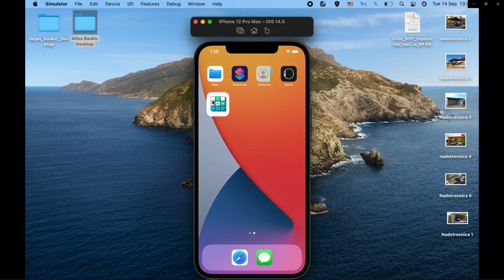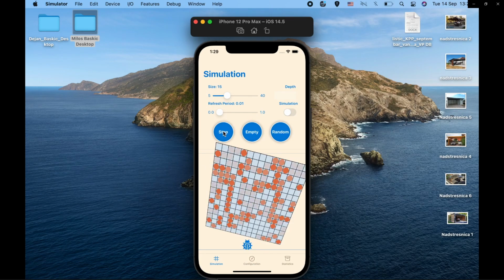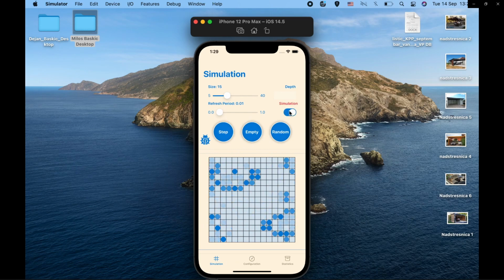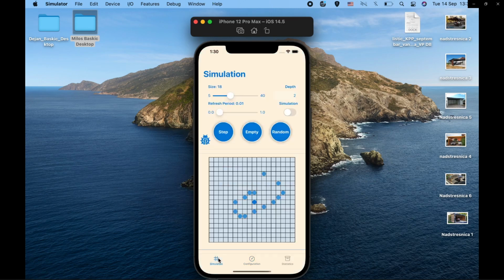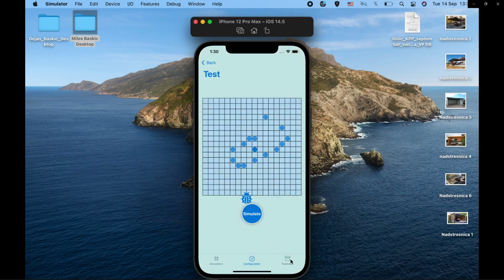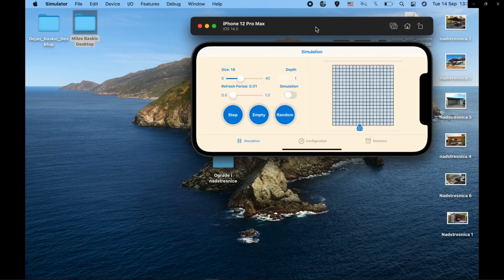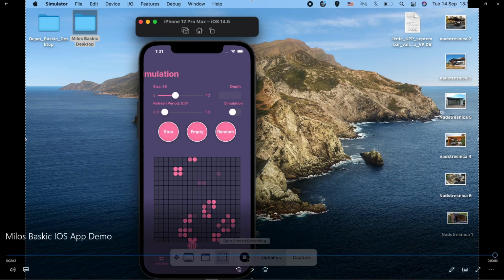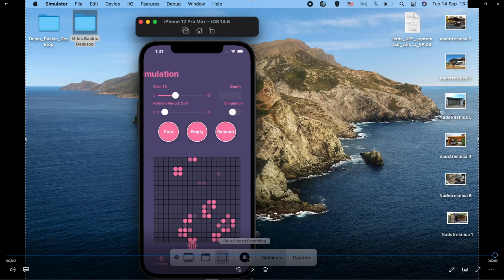Milos Baskic S 65 IOS App Demo